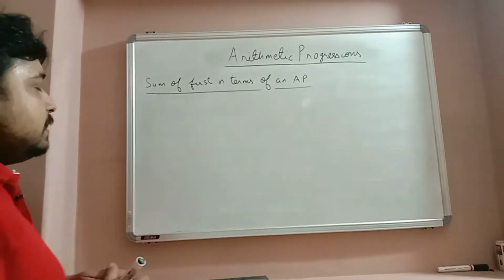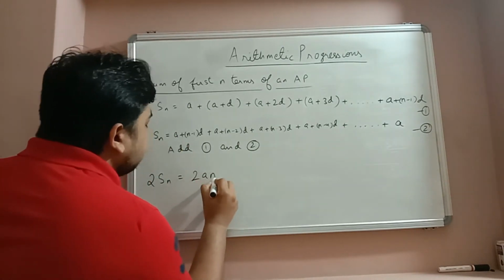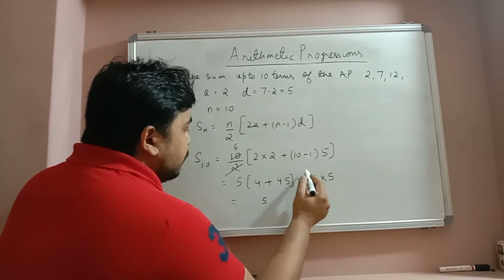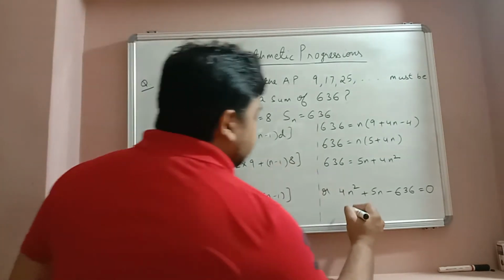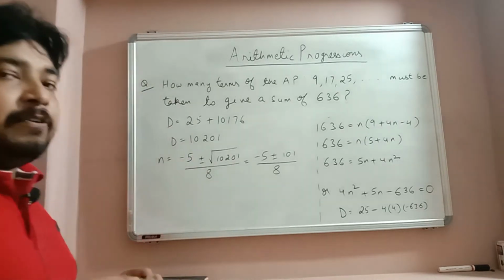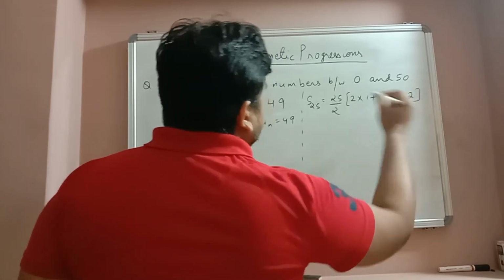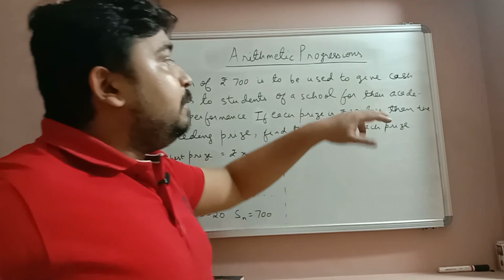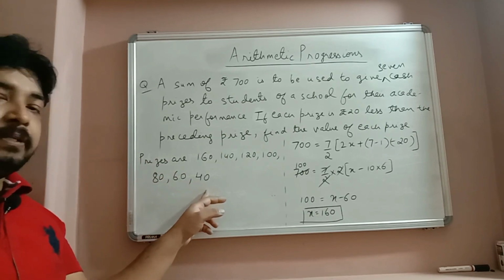Arithmetic Progressions(Sum of first n terms of AP)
Arithmetic Progressions class X. Sum of first n terms of AP, class X maths, ncert exercise 5.3